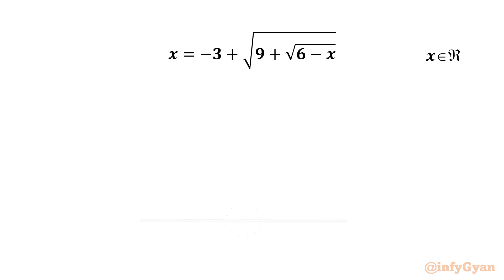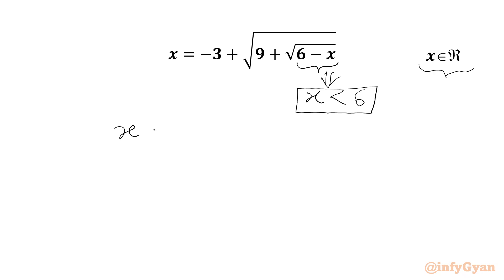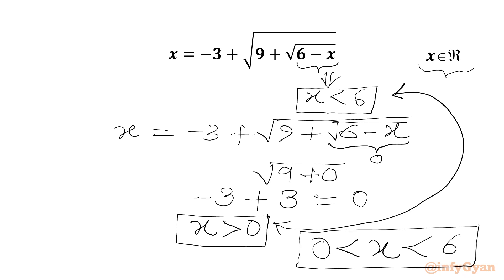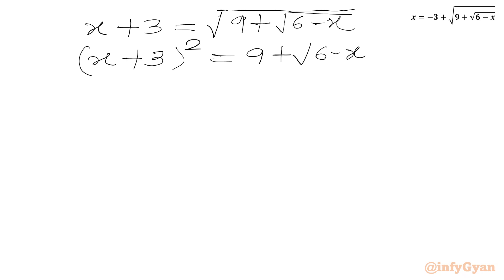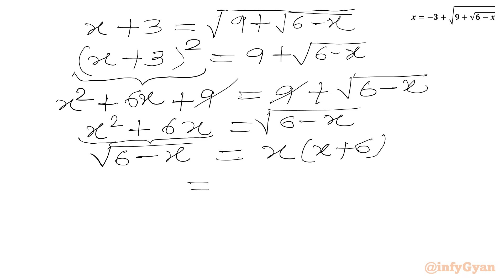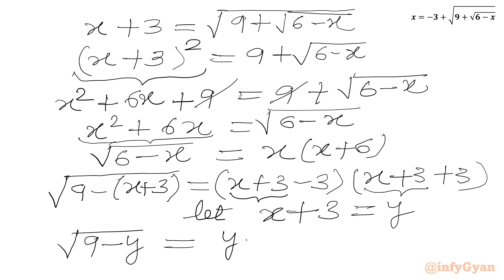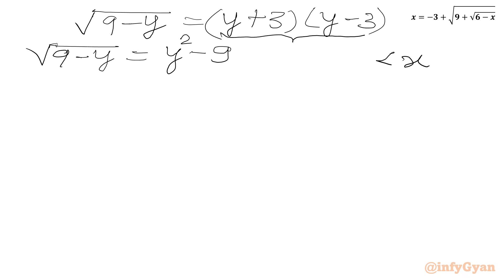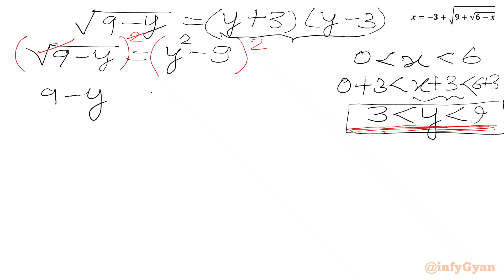Master Algebra with Tricky Radical Equation- Give It A Try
In this algebraic video, we will be solving a tricky radical equation in an easy way. Follow along as we break down the steps to solve this radical equation, and try to solve it yourself before we reveal the solutions.

📌 Topics Covered:

Algebra
Radical equation
Problem-solving strategies
Substitutions
Inequalities
Quadratic equation
Quadratic formula
Algebraic manipulations
Domain
Algebraic identities
Math Olympiad